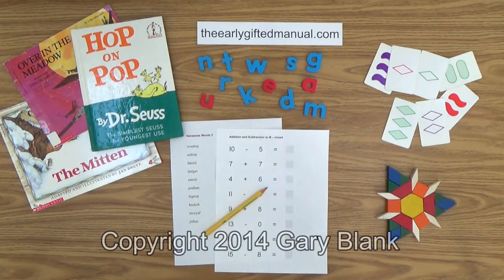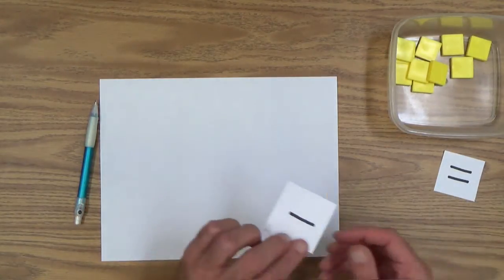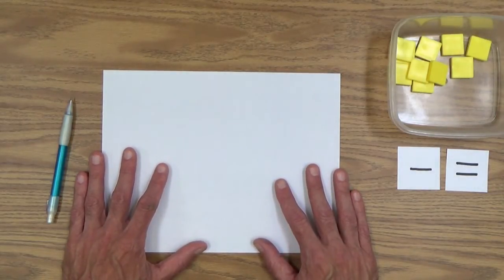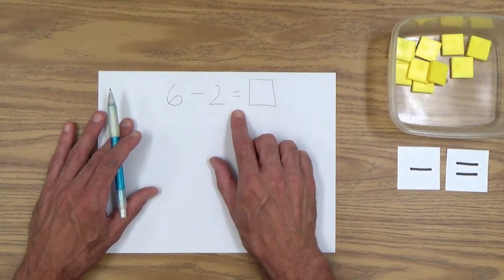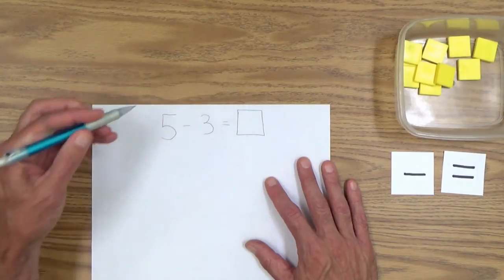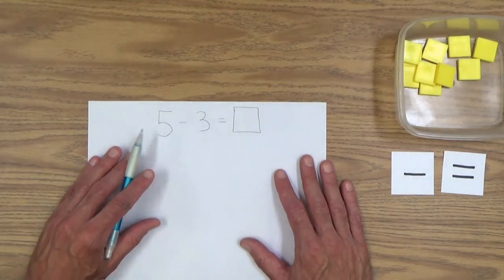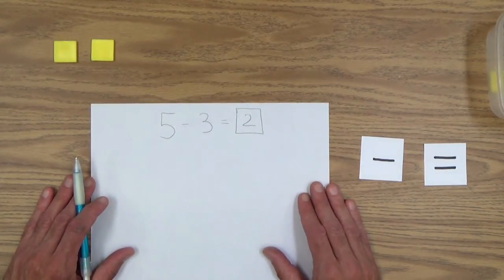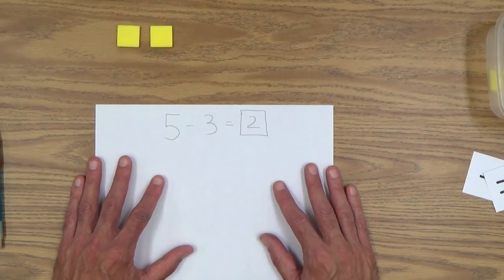Teach Your Child Subtraction to 10: Lesson 1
Homeschooling parents: learn how to teach your young child subtraction using the numbers 0-10. This lesson focuses on subtraction number stories and solving subtraction equations using counters.